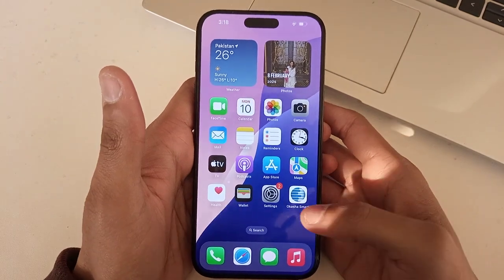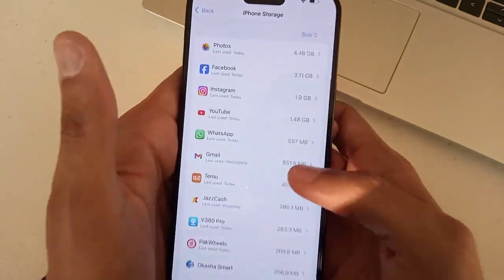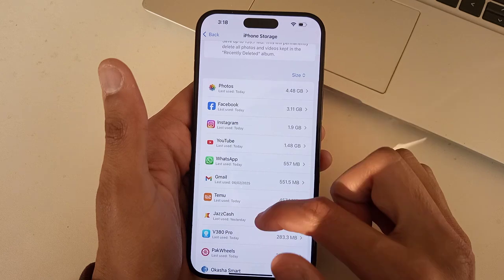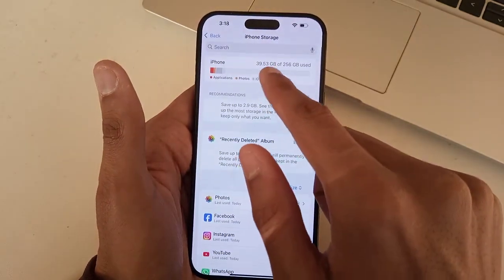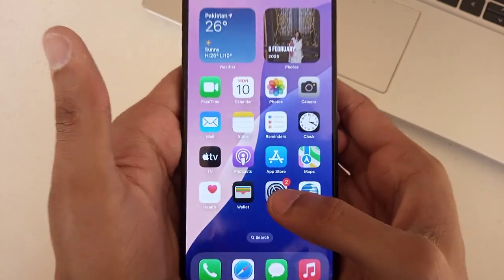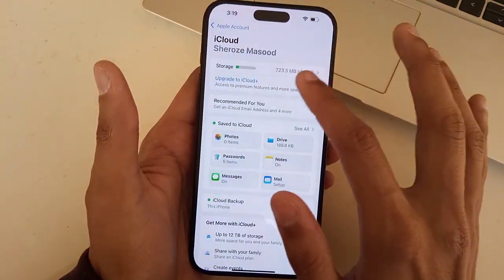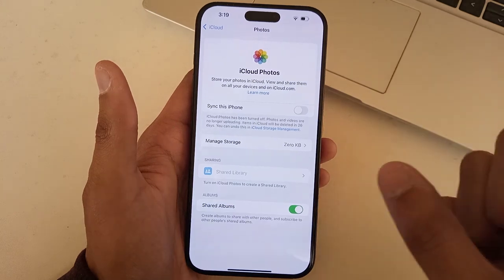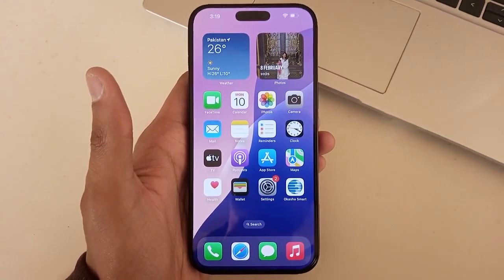How To Fix iPhone Storage Full! (Free Up Space Fast)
📄 YOUTUBE VIDEO DESCRIPTION:

📦 iPhone says "Storage Full"? Don’t panic — you don’t need to delete all your photos or apps! In this video, I’ll show you how to fix iPhone storage full issues with smart and simple methods to free up space without losing important data.

🧠 In this video you’ll learn:

How to check what’s taking up your storage

Best settings to optimize iPhone storage

How to offload unused apps (without losing data)

How to delete large attachments in Messages

How to clear cache from Safari, Mail, and other apps

Bonus: Use iCloud & Google Photos to back up safely

✅ Works on iPhone 11, 12, 13, 14, 15, 16 and any device running iOS 17 or iOS 18

📱 Great for 64GB & 128GB iPhones that fill up quickly!

Let me know if you'd like:

A YouTube Shorts version

A script for voiceover or narration

A thumbnail text/caption suggestion